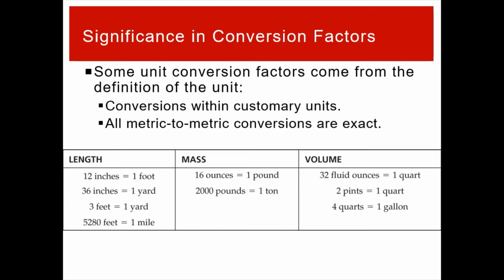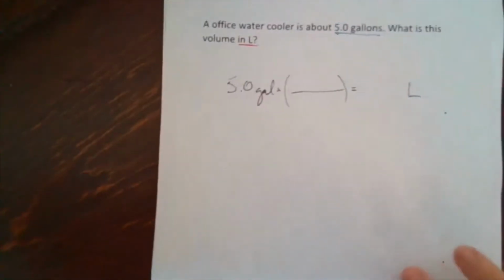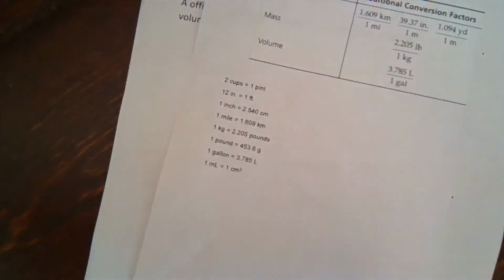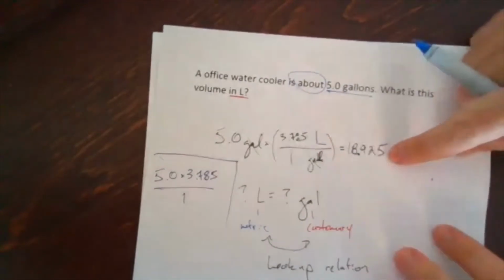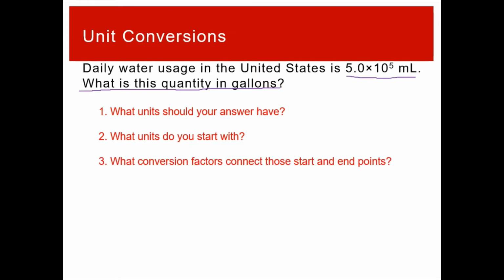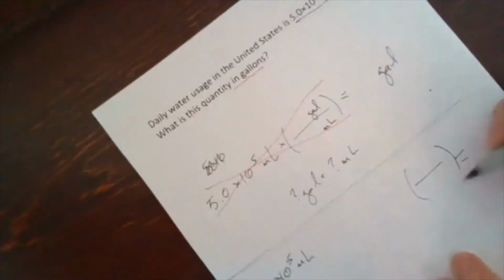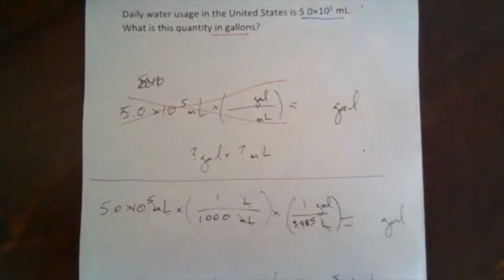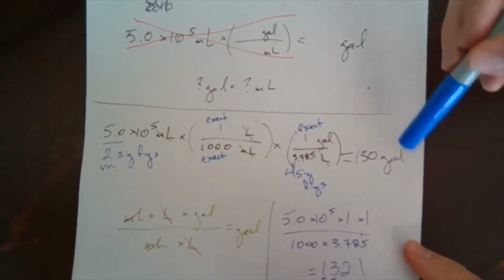CHEM 1411 Chapter 1 - Part 12: Significance in Unit Conversions